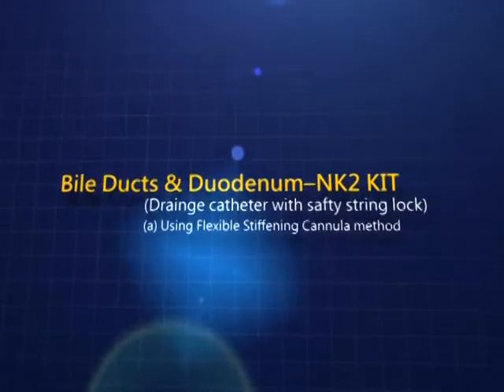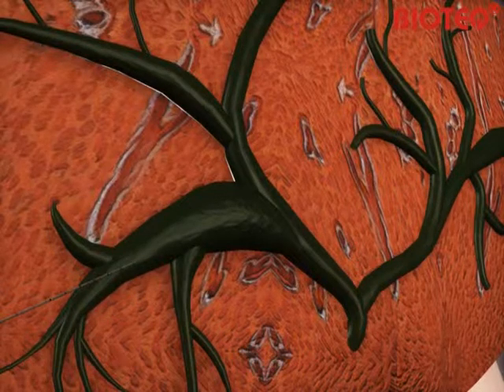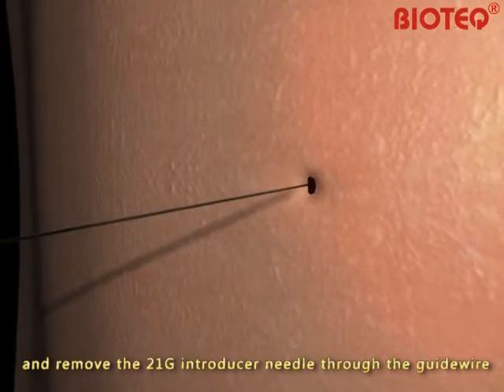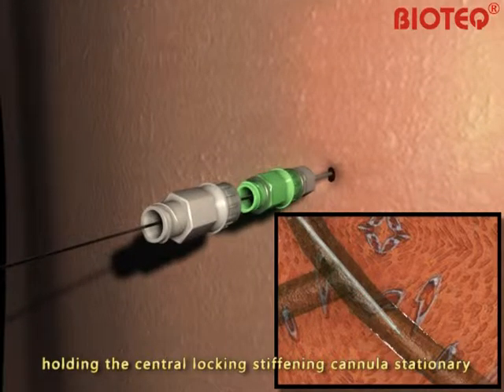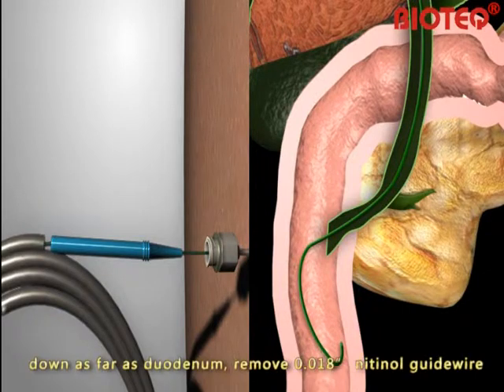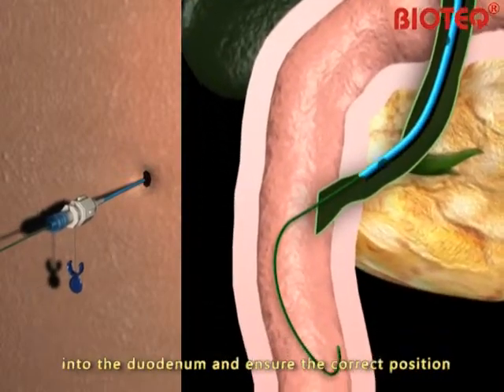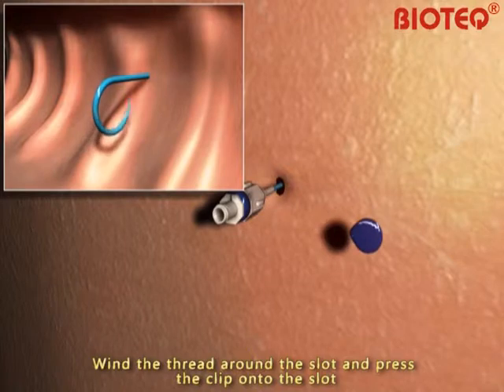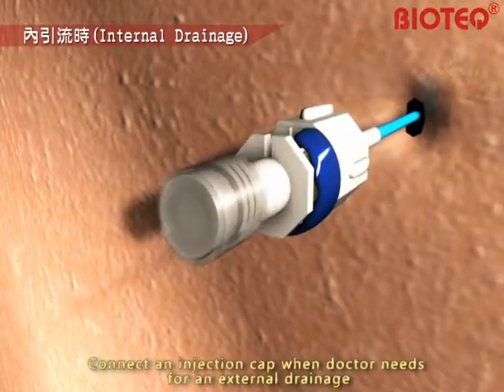Bile Ducts & Duodenum--NK2 KIT-Using Flexible Stiffening Cannula method.mpe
Drainge catheter with safty string lock-BT-PDS-0850(B)-RB-NK2-T